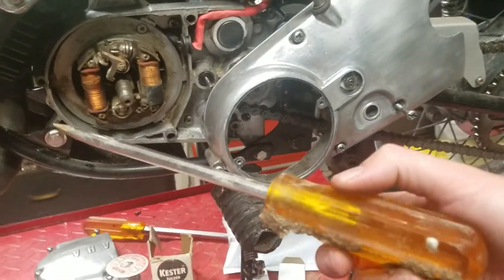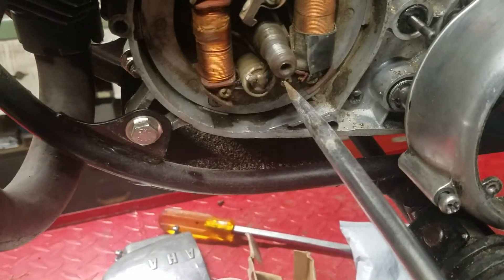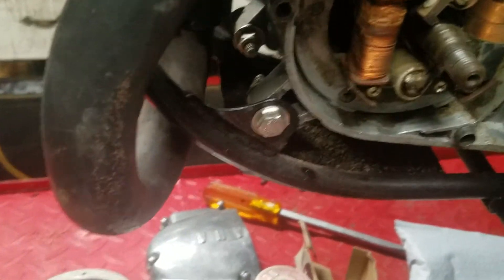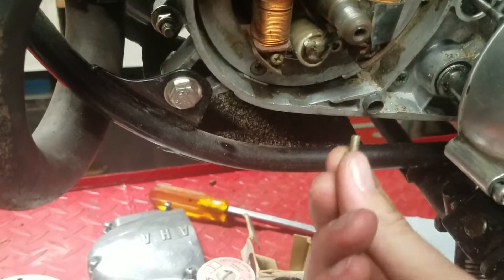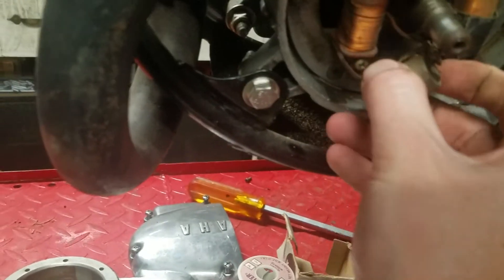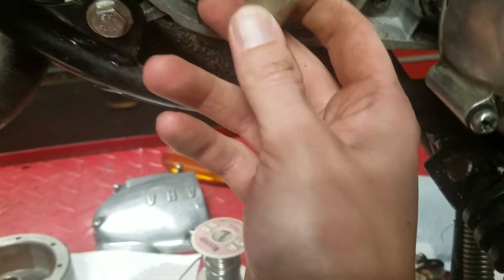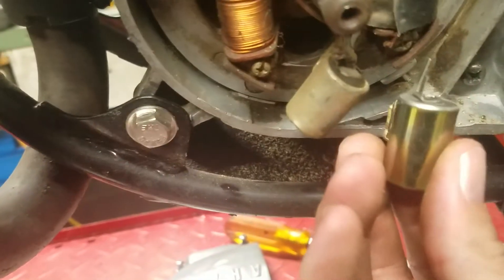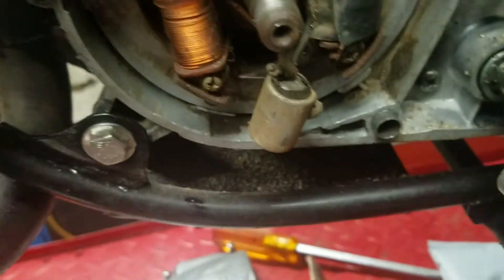1972 Yamaha JT2 MX mini enduro- replacing points and condenser- part 3 of 7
Replacing the points and condenser on my mini enduro. See my other video for the problem of the points arcing, which is why I need a new condenser. This is the tear down and replacement stage of the job.